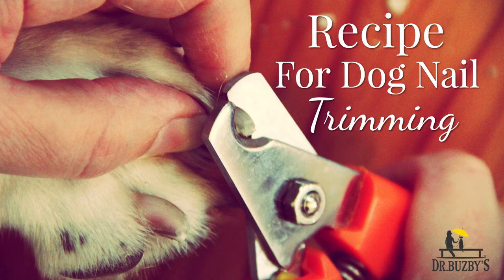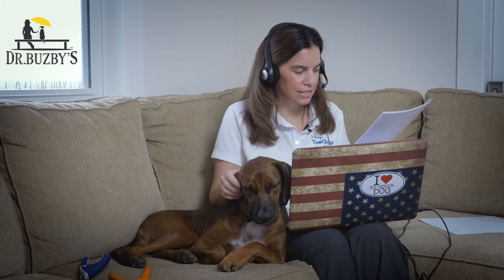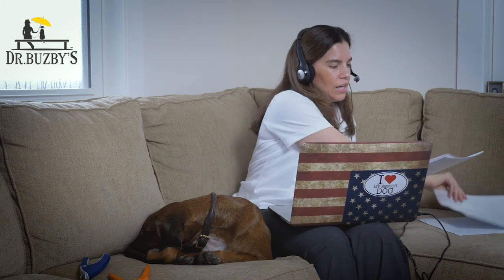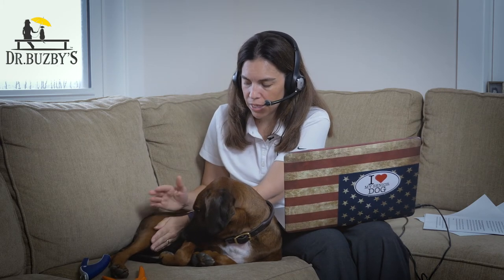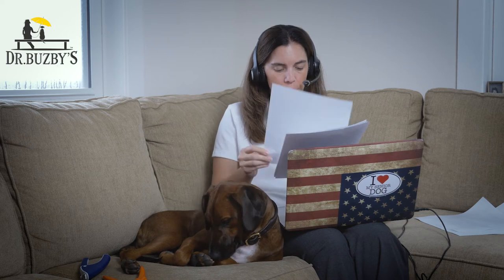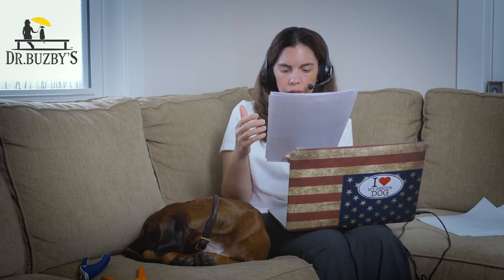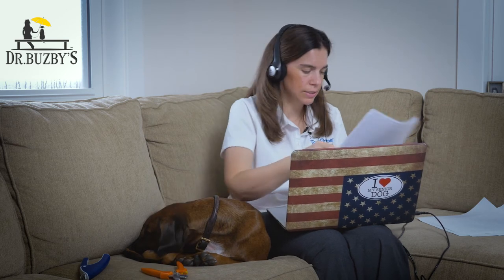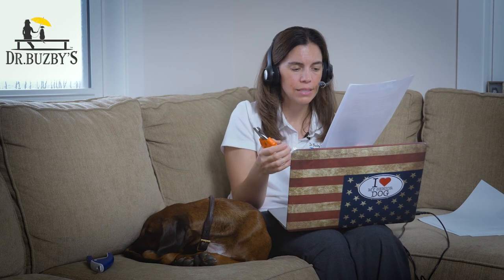Dog Nail Trimming - The Buzby Dog Podcast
Proper nail care is very important for the health and mobility of all dogs, but we know that it can be a source of stress and anxiety for both dogs and their owners. In this episode of the Buzby Dog Podcast, Dr. Buzby shares her secret recipe for easily and painlessly trimming your dog’s nails.

Dr Buzby’s ToeGrips
ToeGrips are nail grips for dogs that work by allowing the toenails to grip smooth surfaces like hardwood floors. They are an ideal non-surgical solution for senior and arthritic dogs or dogs with mobility issues.

Increase your dog's traction, stability & confidence with Toe Grips!